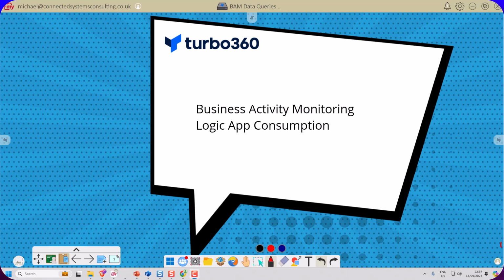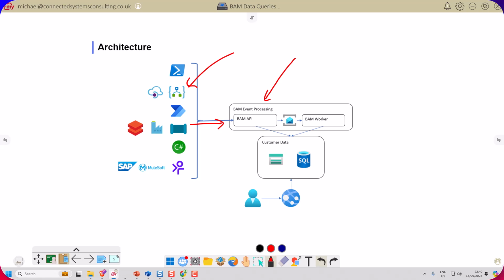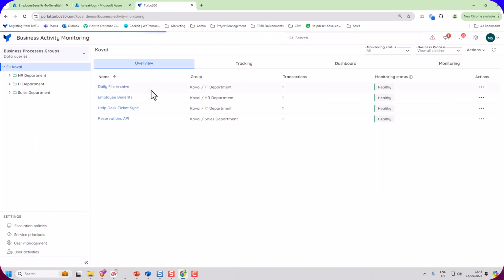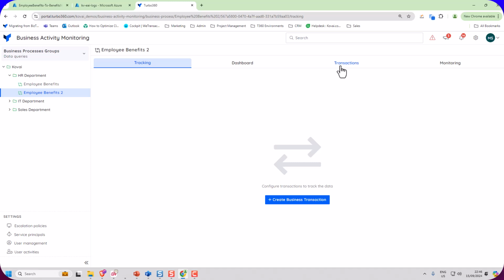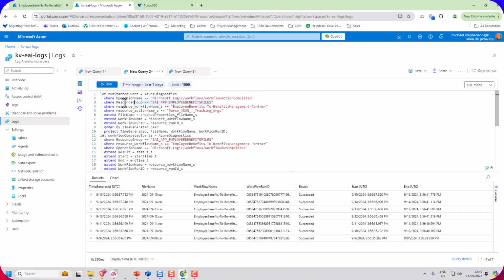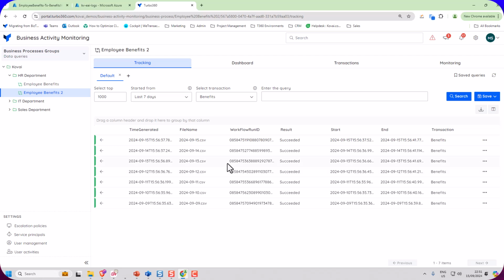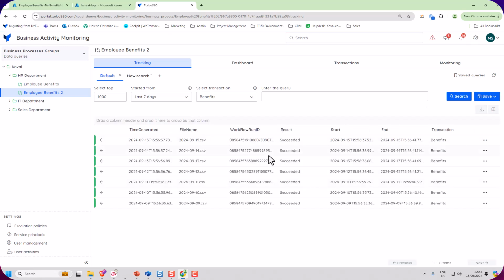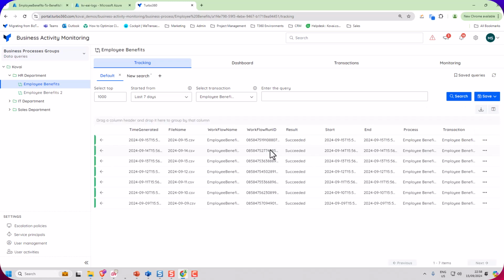End-to-end Tracking of Azure Logic Apps consumption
In this video, Mike Stephenson demonstrates how to use a new feature in Turbo360's Business Activity Monitoring (BAM) to create a business process dashboard for Azure Logic App consumption.

Learn how to easily integrate with Azure Monitor's diagnostic settings and create a friendly view of your transactions, empowering your users to see what's going on in your integration platform.

Key moments:

0:00 - Introduction
4:33 - Demo of creating a business process dashboard for Azure Logic App consumption
14:02 - Saving a default view
18:15 - Creating a dashboard with widgets for Azure Logic App consumption
19:17 - Monitoring and alerting for Azure Logic App consumption
20:34 - Conclusion and future releases